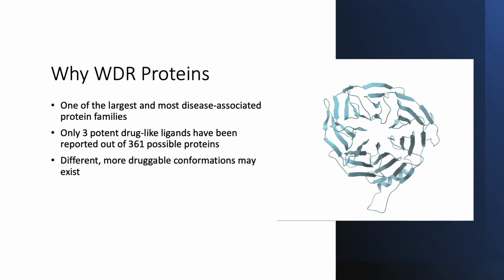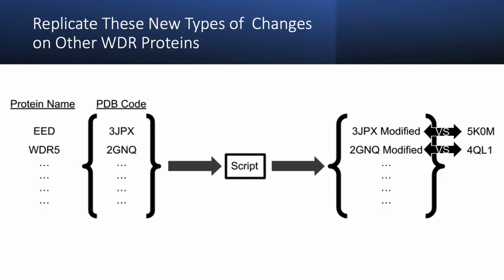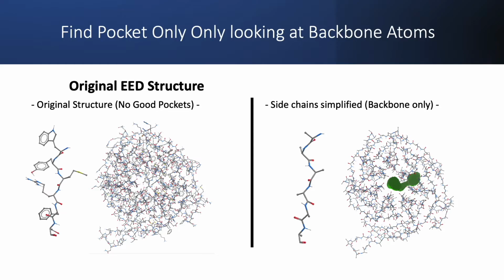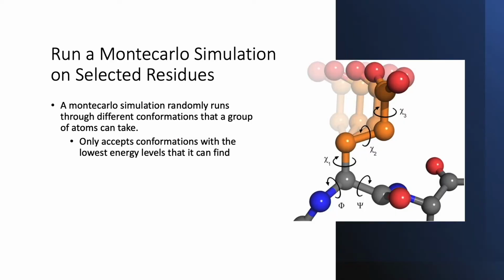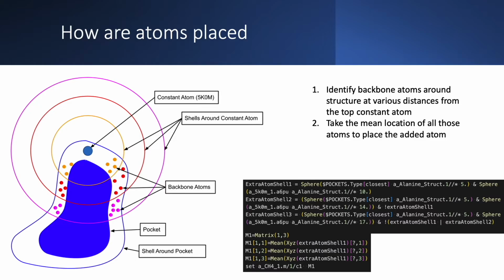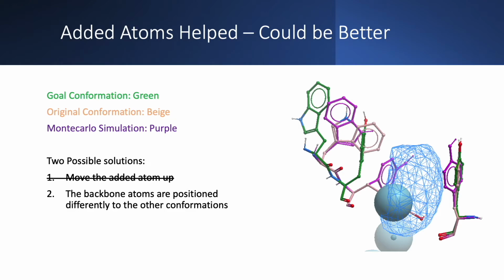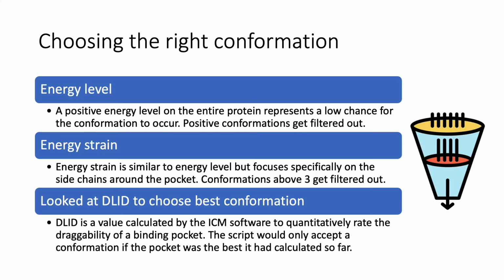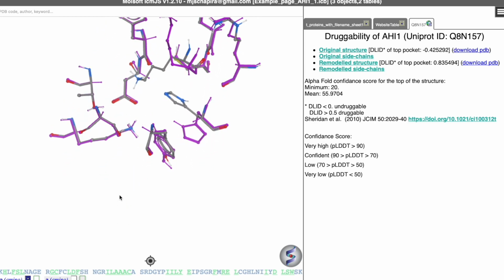Marco Schapira: Druggability of WDR proteins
Marco Schapira discovers hidden drug binding pockets in WDR proteins